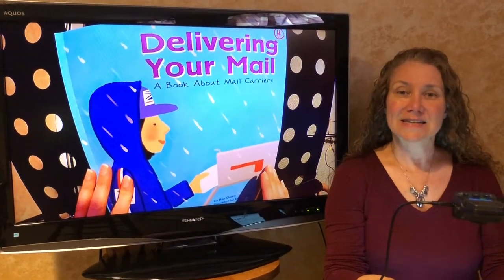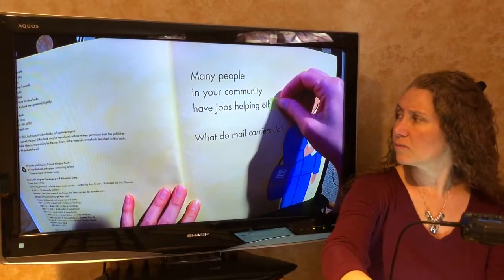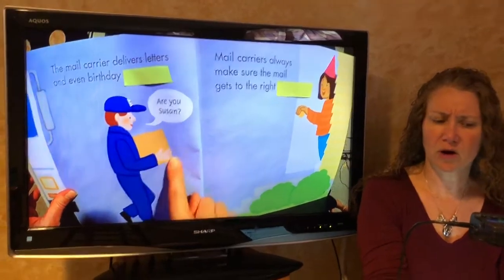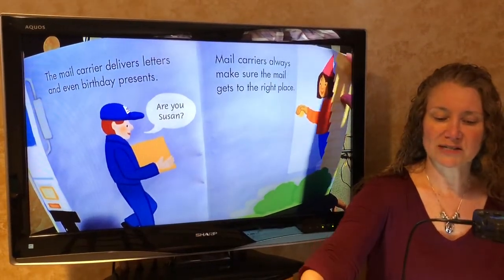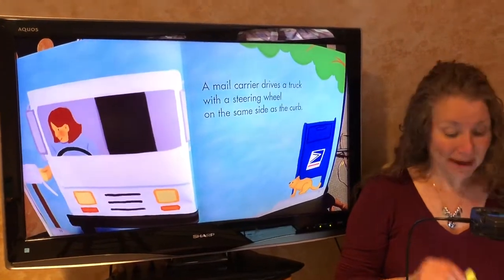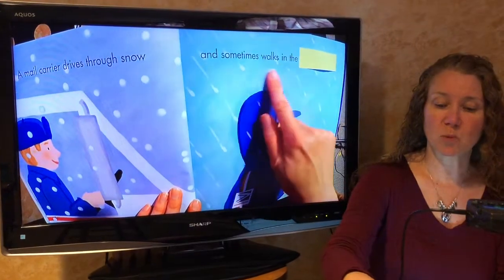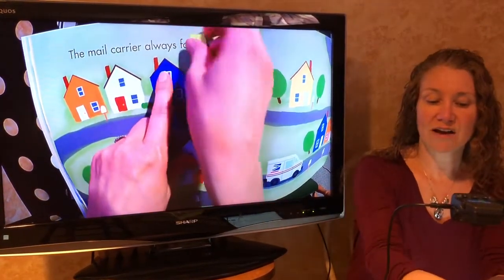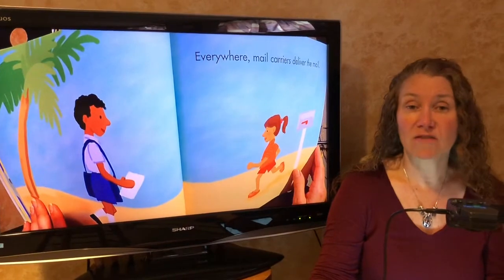Reading Workshop Mini Lesson (4-28-20)